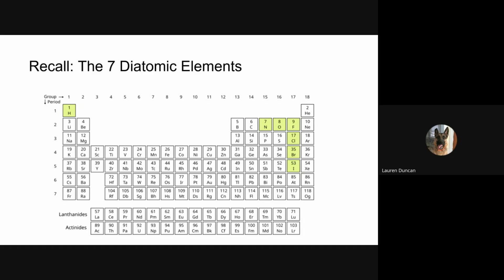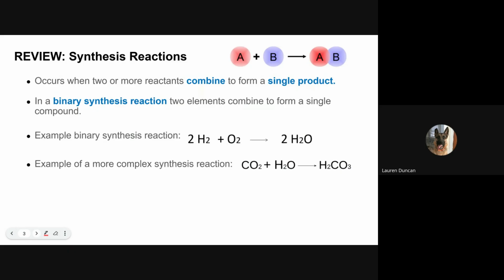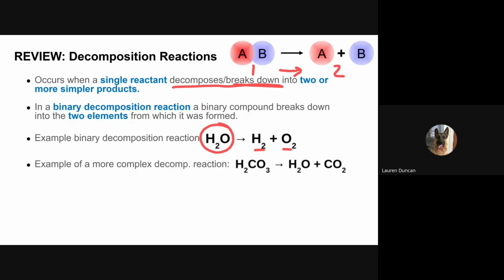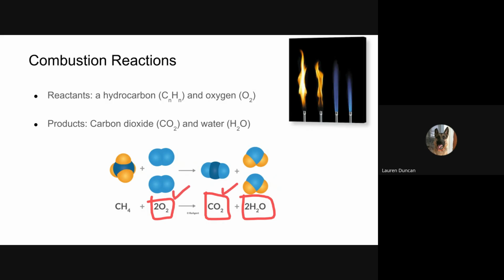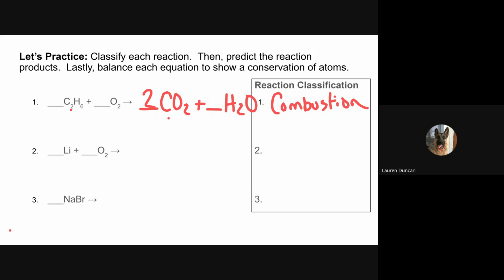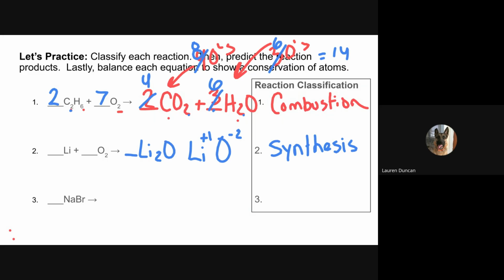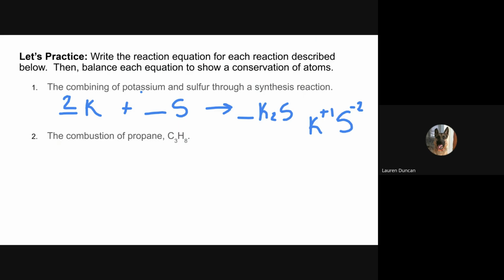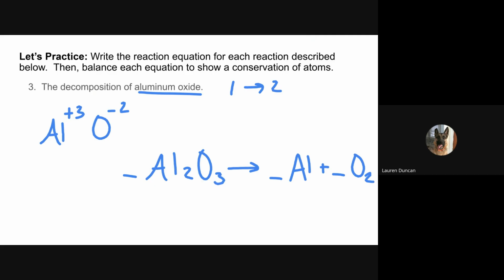Classifications of Reactions- Combustion